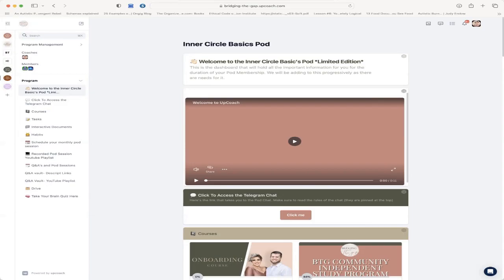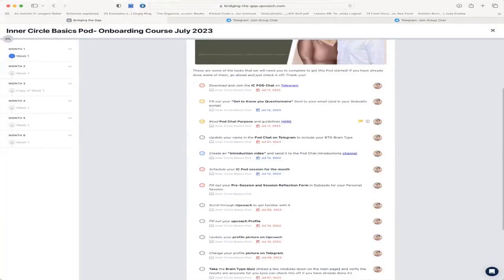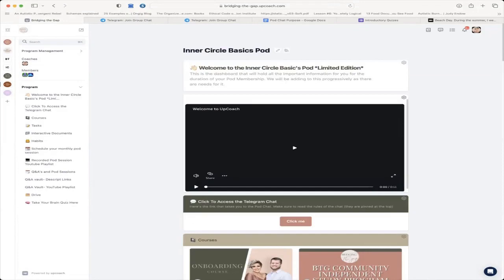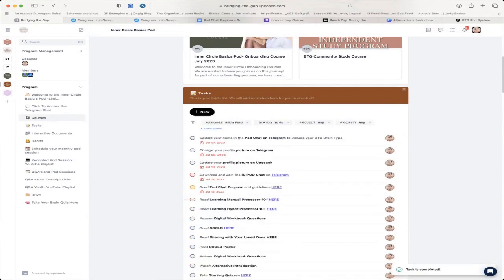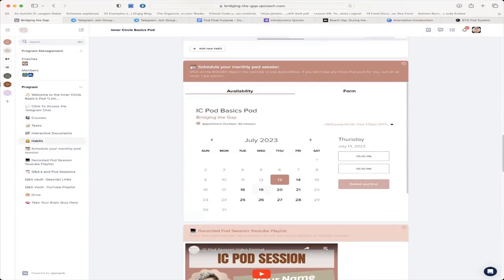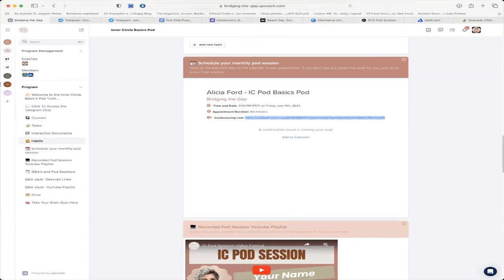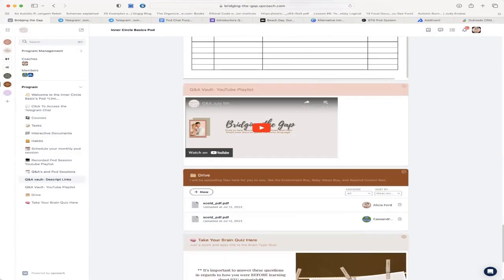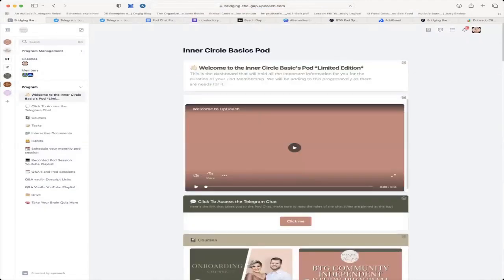UpCoach Walkthrough For Pods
Alicia Ford provided a comprehensive overview of the UpCoach dashboard and its features for the Inner Circle Basics Pod. She emphasized the importance of completing the onboarding course, which includes tasks such as setting up sessions, filling out forms, and joining the Telegram chat. Alicia also mentioned the Btg Community Independent Study program, which is similar to the basics course but includes summaries and a digital workbook.
She provided detailed instructions for scheduling monthly Pod sessions and check-ins with pod assistants, emphasizing the importance of accountability and consistency. Additionally, Alicia highlighted the significance of identifying your brain type and how it can help you better understand yourself and others. She walked through the process of finding your brain type using the quiz and the dashboard, and encouraged discussion with pod mates to compare experiences.